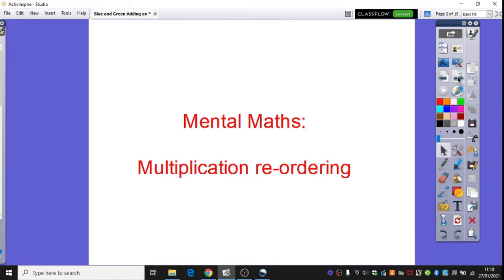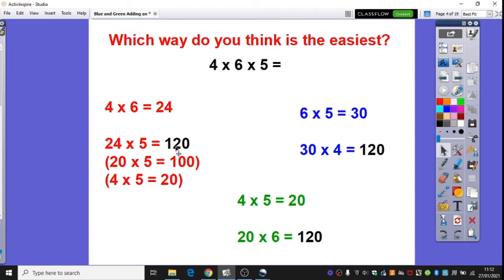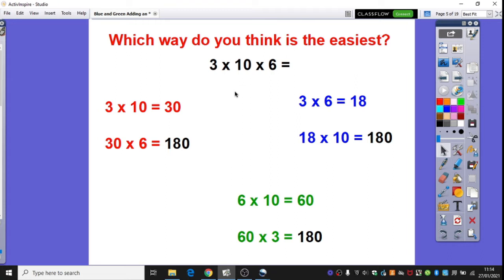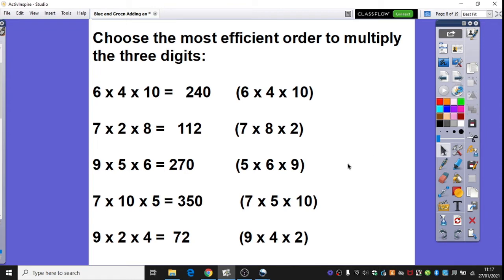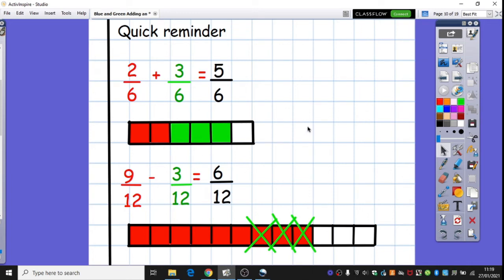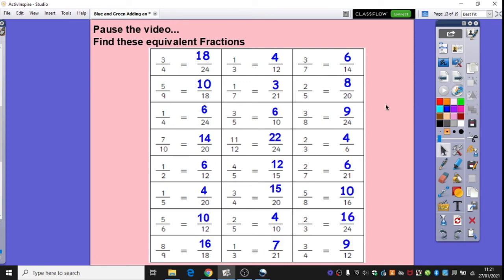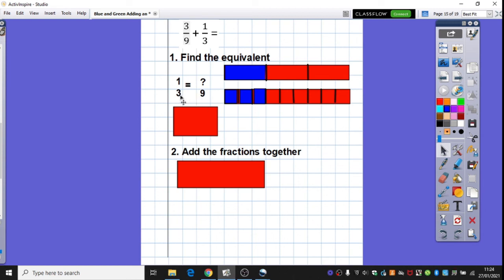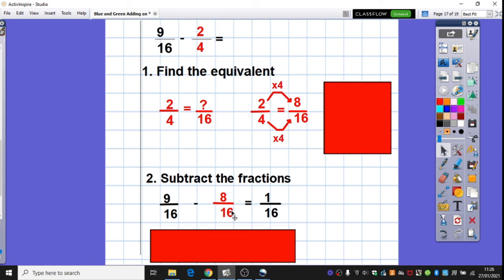Week 6 Year 5 Maths Monday Blue & Green Group